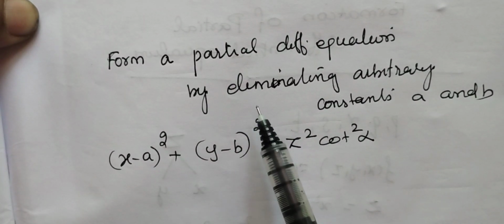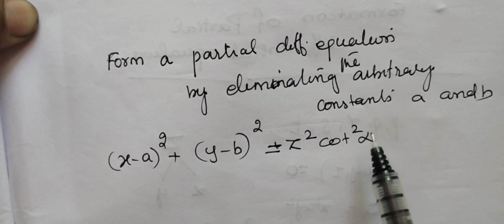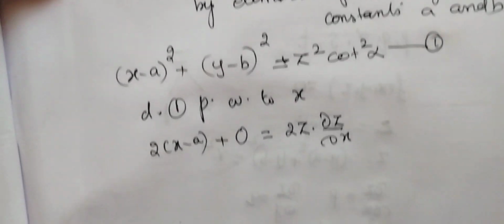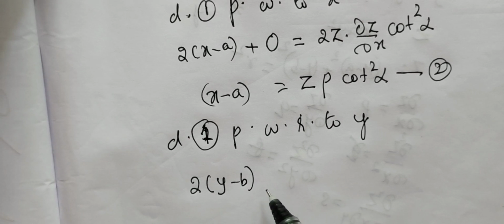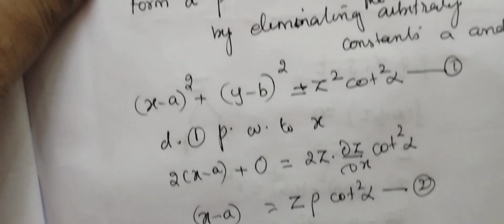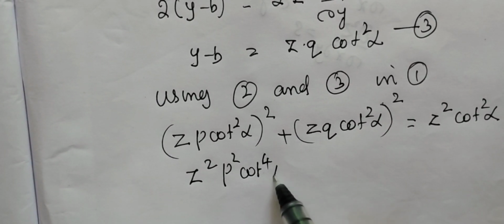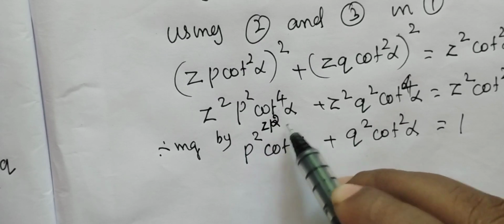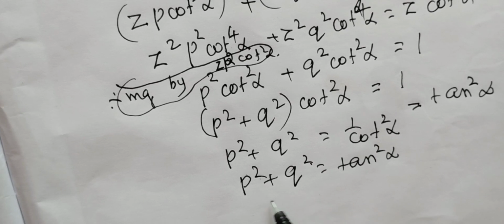Formation of first order partial differential equation by eliminating arbitrary constants